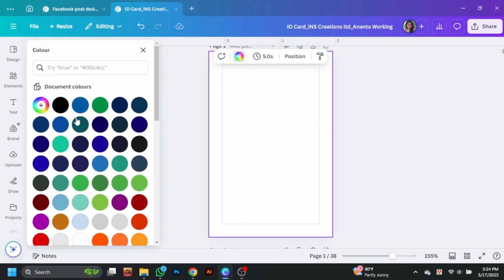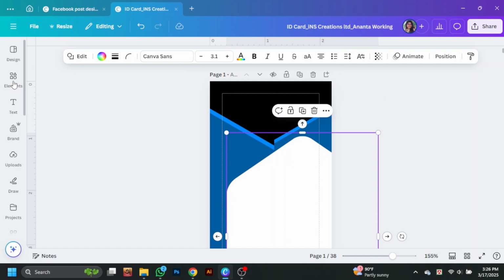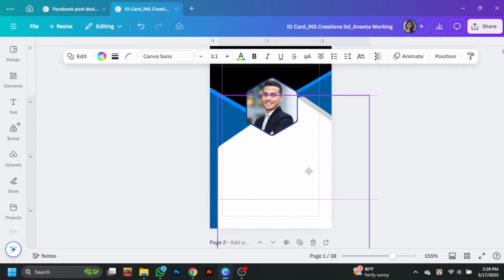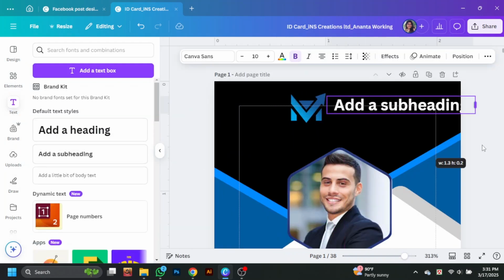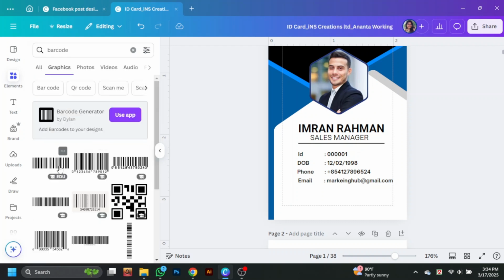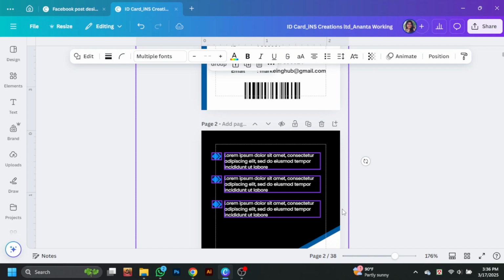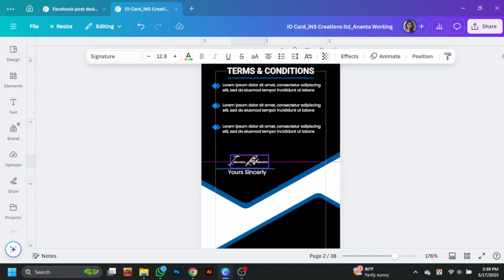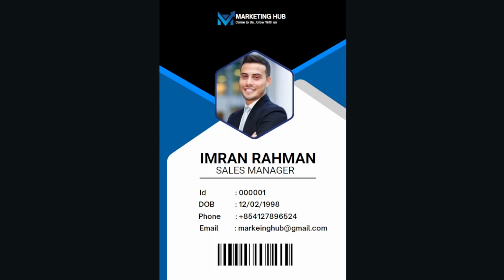Marketing Agency ID Card Design in Canva | Step-by-Step Tutorial 🎨✨ INS Creations LTD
Marketing Agency ID Card Design in Canva | Step-by-Step Tutorial 🎨✨

🚀 A professional ID card reflects your brand’s identity. In this tutorial, learn how to design a sleek and modern Marketing Agency ID Card using Canva. Whether you need an ID for employees, executives, or clients, this step-by-step guide will help you create a high-quality and professional design effortlessly.

🔹 What You’ll Learn in This Video:
✅ How to design a custom Marketing Agency ID Card from scratch
✅ Essential Canva tools for a clean and polished look
✅ Choosing the right fonts, colors, and layout for branding
✅ Adding logos, QR codes, and essential details professionally
✅ Exporting the final design in high resolution for print & digital use

📌 Perfect for entrepreneurs, businesses, and designers looking to create professional ID cards quickly and efficiently.

💡 Need a Custom ID Card Design? Let’s Elevate Your Brand Today!
We provide high-quality custom design services for all types of businesses. Whether it’s a logo, business card, brochure, or ID card, INS Creations Ltd ensures a unique and impactful design tailored to your brand identity.

📩 Let’s Bring Your Ideas to Life!

🌟 Why Choose INS Creations Ltd?
We specialize in high-quality graphic design solutions that help businesses stand out. Our services include:
✔ Logos & Branding – Make a lasting first impression
✔ Social Media Designs – Engaging content for online growth
✔ Brochures & Business Cards – Professional and elegant marketing materials